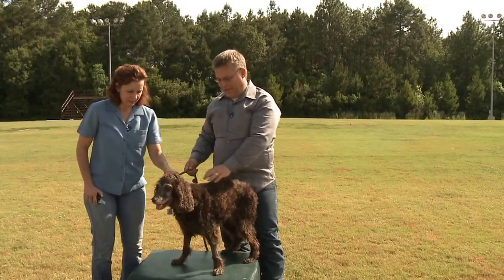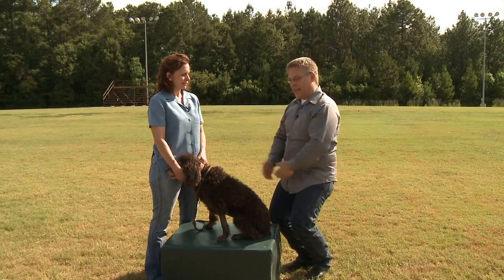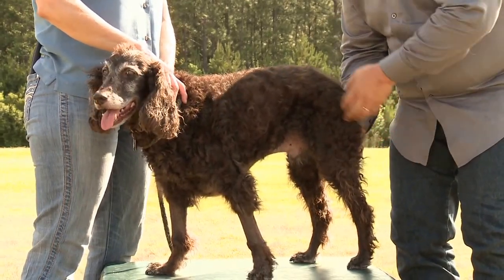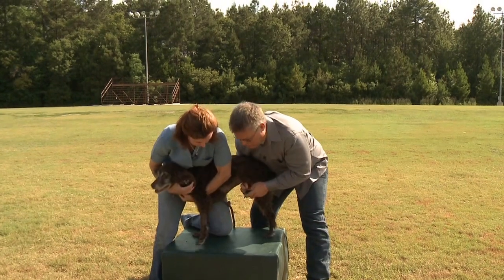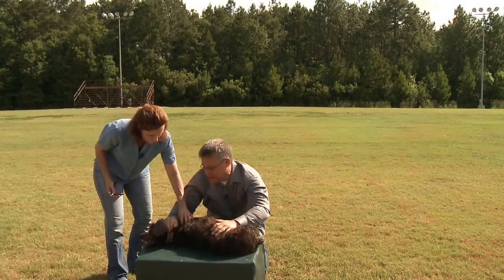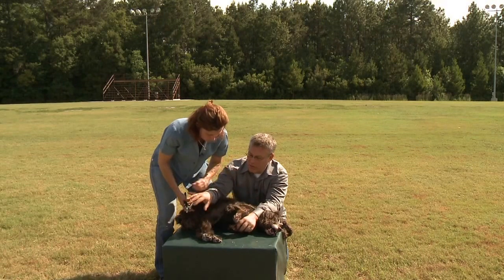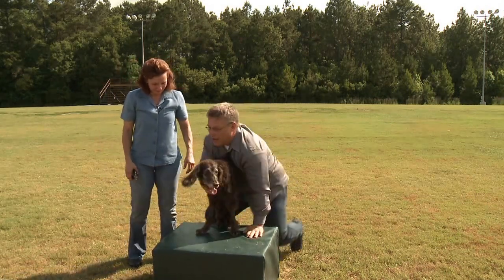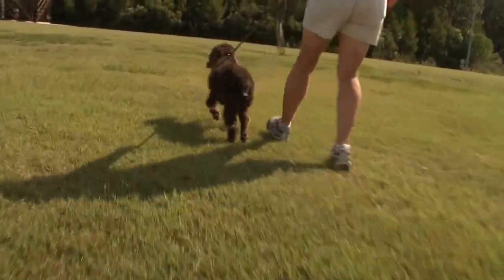Dog Nail Trimming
Dr. Amy and Dr. O stress the importance of toe nail trimming in dogs.